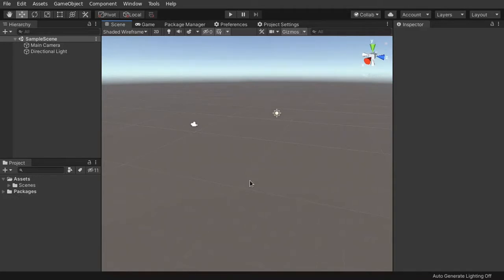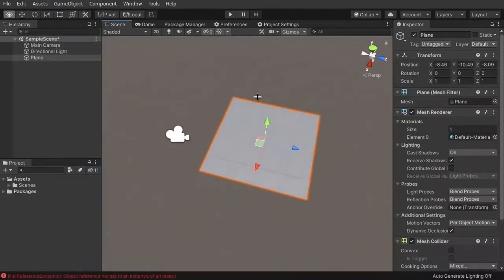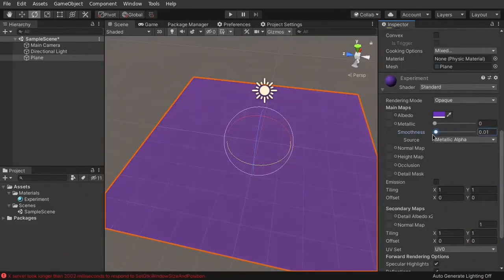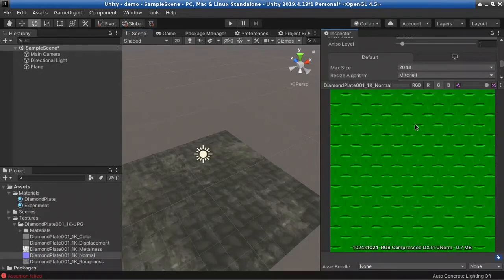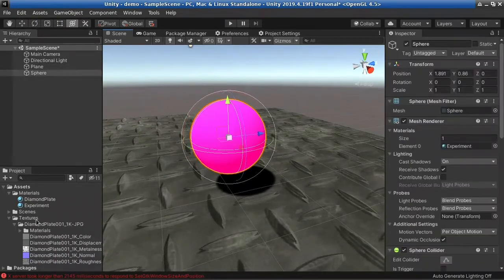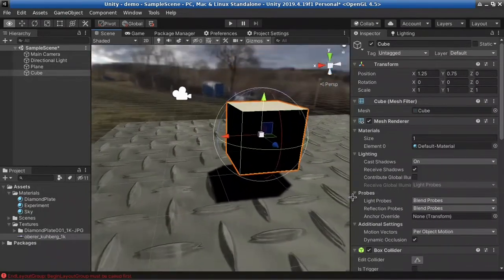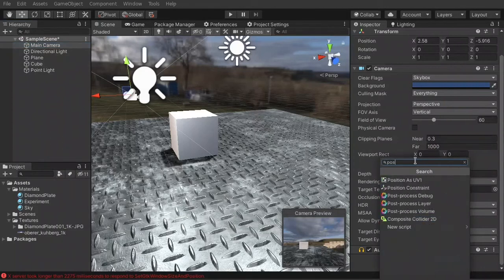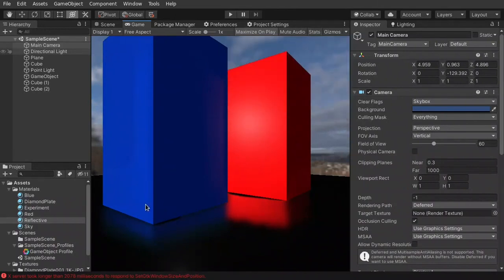IIC IIIT Kalyani: Game-a-Thon session 3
IIC IIIT Kalyani brings to you Game-a-thon, the annual game jam wherein students from IIIT Kalyani shall be competing for a prize pool of INR 20,000. This session is the third of a set of four training sessions. We talk about basics of materials and textures in Unity

Speakers: Anubhab Ghosh (Batch of 2023)